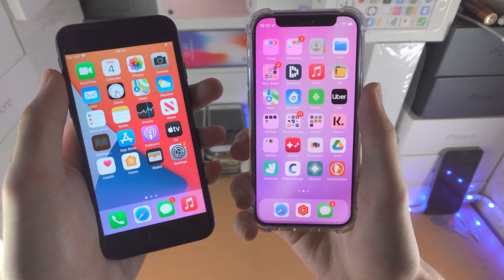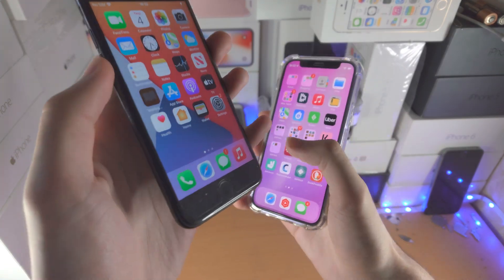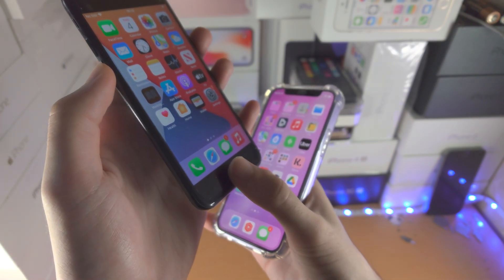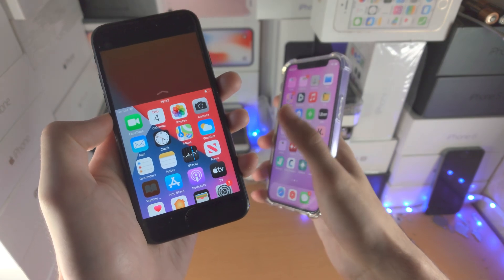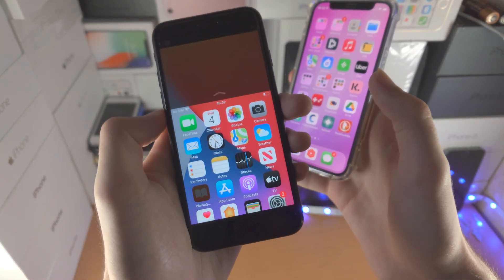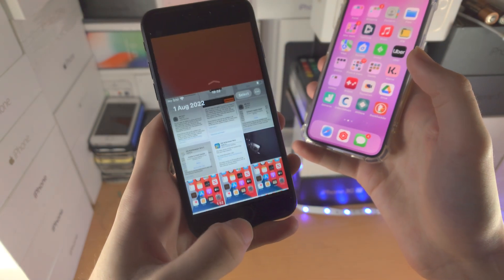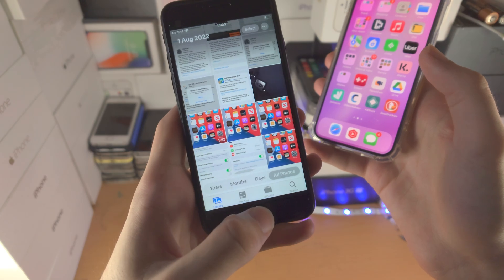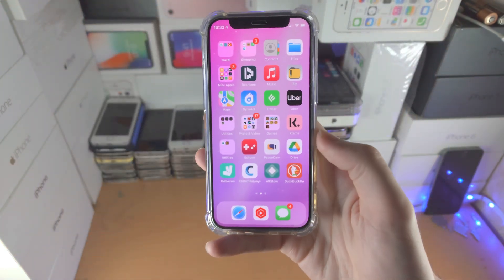ANY iPhone How To Access Reachability!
iPhone access reachability | How to access reachability on iPhone! Do you own the iPhone and want to access reachability? If so, this video is for you! I will teach you how to access reachability on iPhone in this tutorial. By the end of this guide, you will be able to access reachability in the iPhone, regardless if your iPhone model has a home button or not.